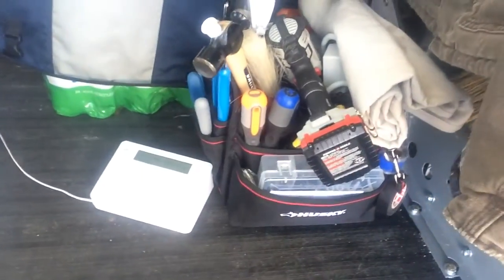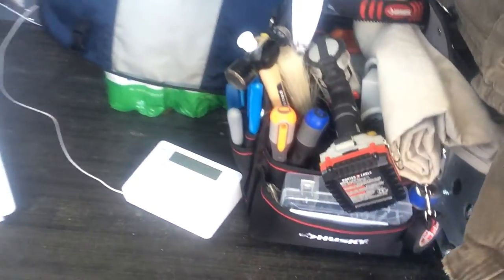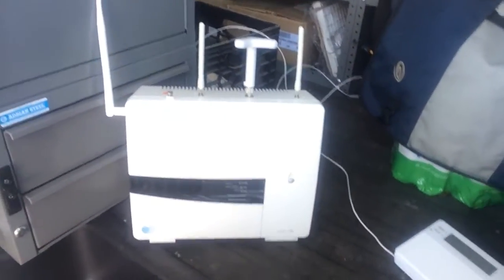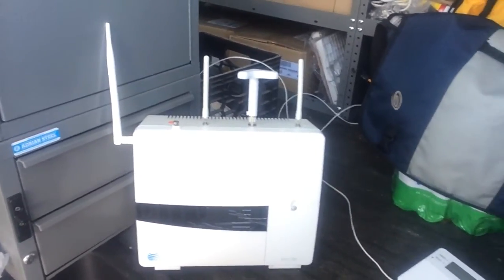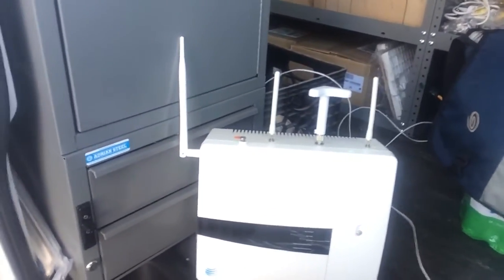Elias Anderson - AT&T Digital Life Technician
AT&T Digital Life technician Elias Anderson briefly talks about the security and home automation system.